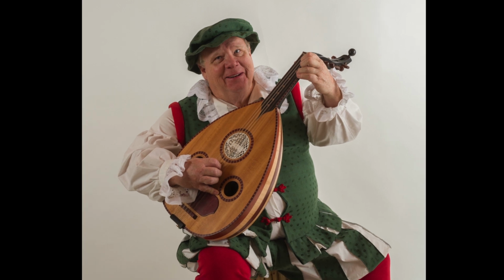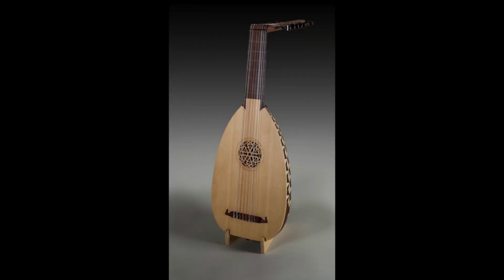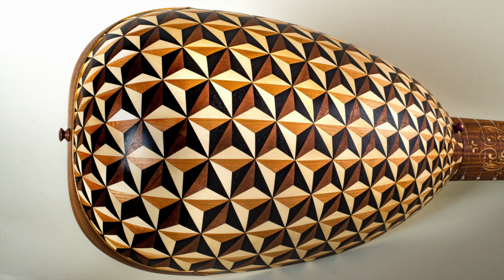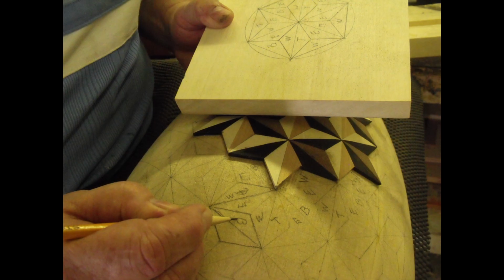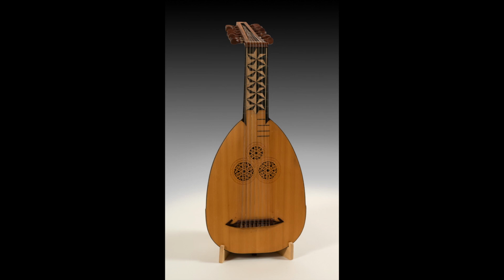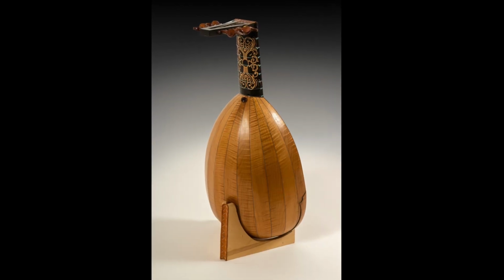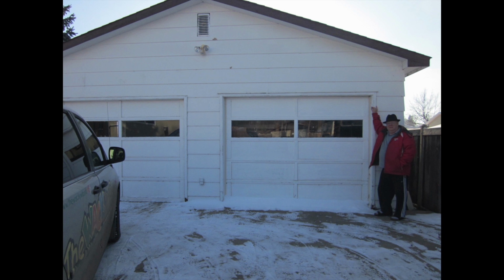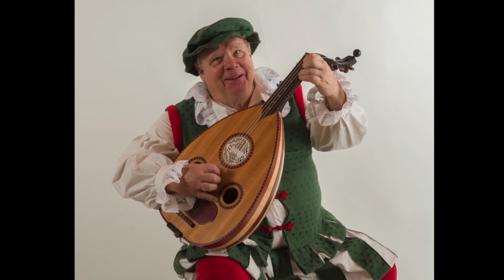Canadian Quotes - Weldon Gray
Canadian Woodworking Magazine profiles luthier Weldon Gray. Read the full profile on our web